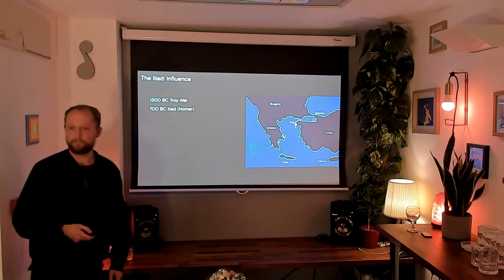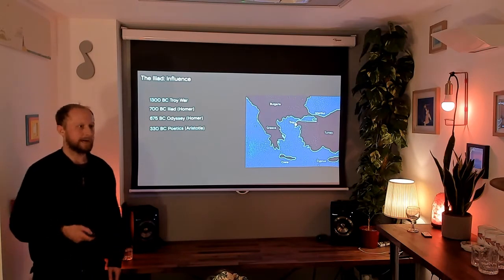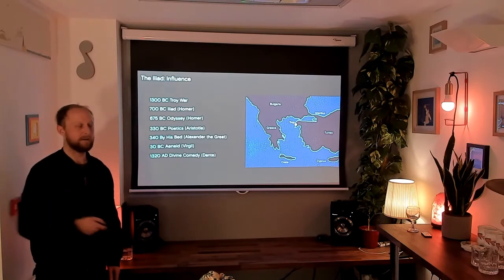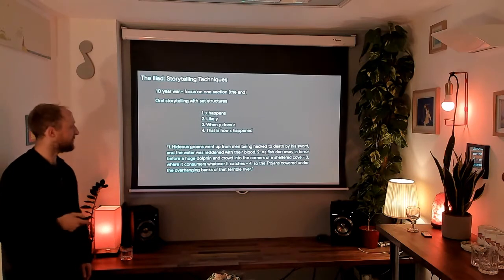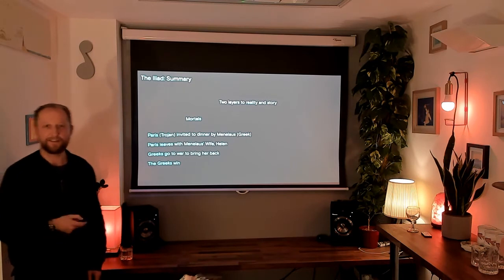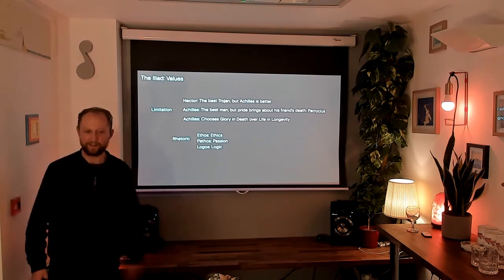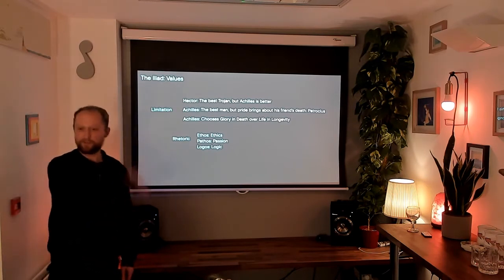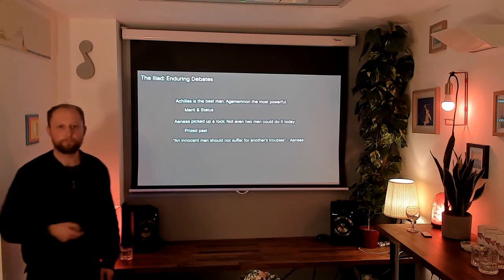𝐓𝐀𝐋𝐊: Soulday Thursday #1 | The Iliad: Storytelling Techniques, Influence, & Values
The Iliad is one of the oldest and most influential stories in the Western Tradition. It has had a direct impact on the writings of Aristotle, Virgil, Dante, Alfred Lord Tennyson, and James Joyce Ulysses, amongst others. An understanding of the themes and insights contained within this epic can help shine a light on where we have come from, where we are now, and where we might be headed.

This recording was taken from the inaugural Soulday Thursday hosted by Sentio Space, a London animation studio. Soulday Thursday is a LiveStream event, including a talk, a musical performance and a dialogue amongst friends.

Talk by Oliver Trace.